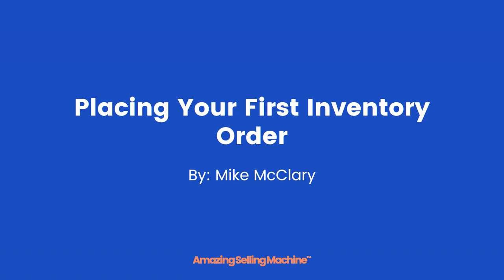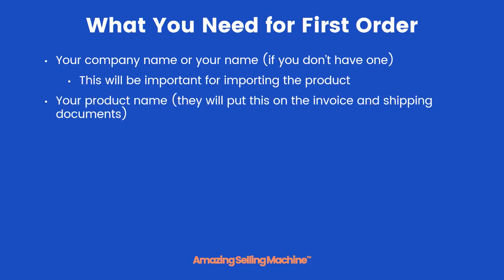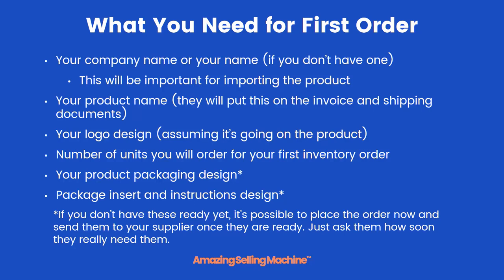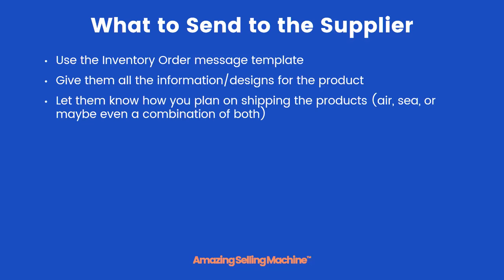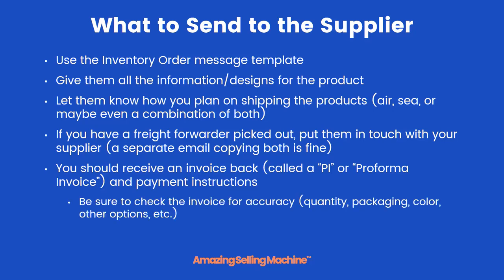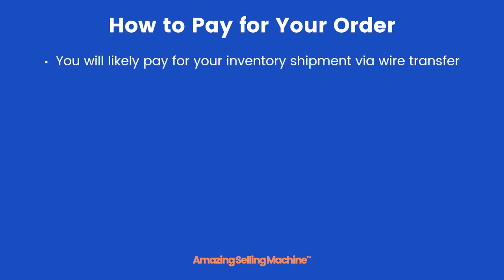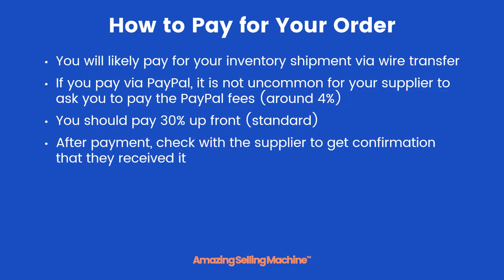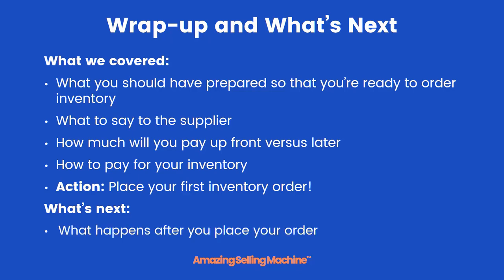13 Placing Your First Inventory Order